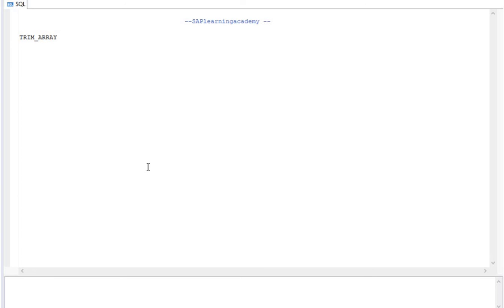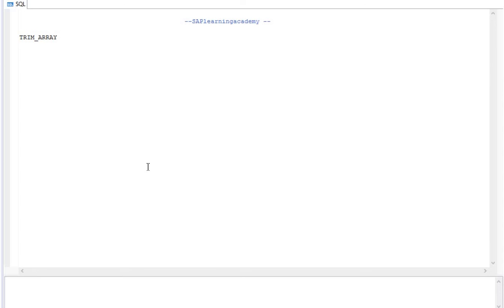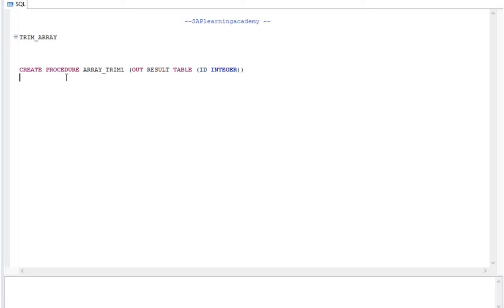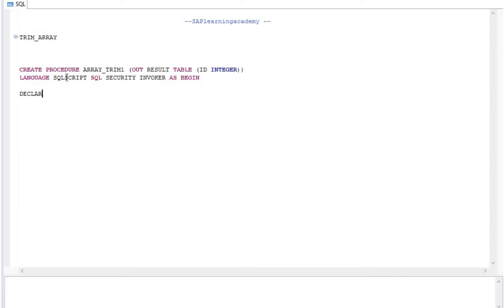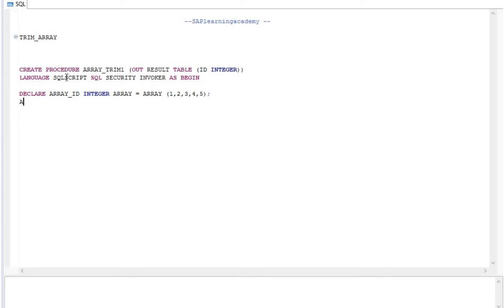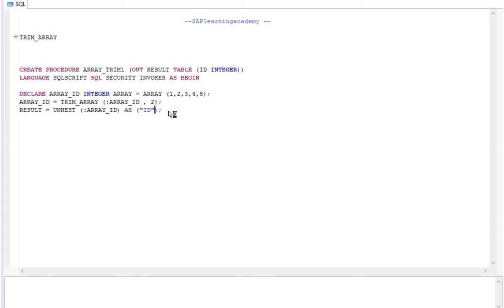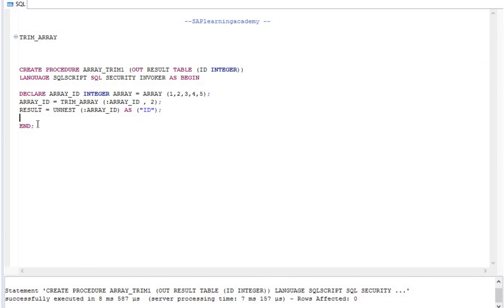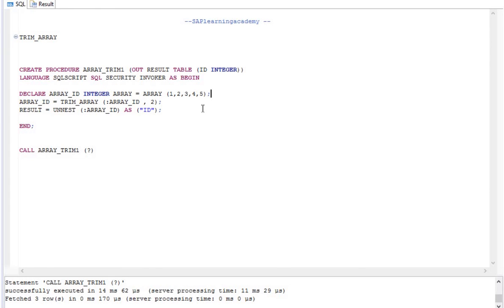SQL Script Tutorial 22- TRIM ARRAY Function SQL Script | How to use TRIM ARRAY Function in Procedure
This tutorial explains about trim array function in sql script. We have shown example how to use trim array function in a procedure.